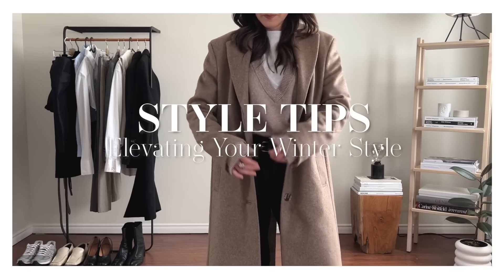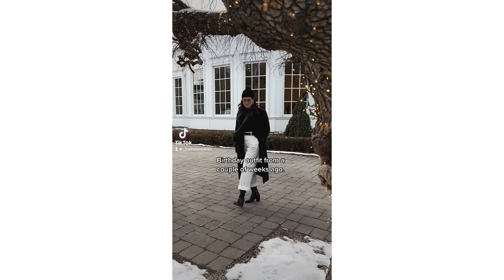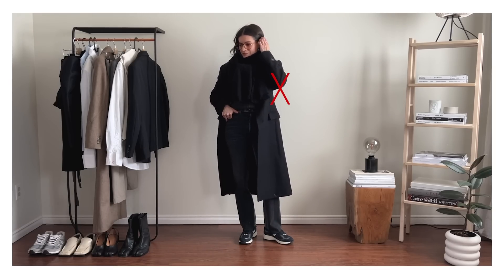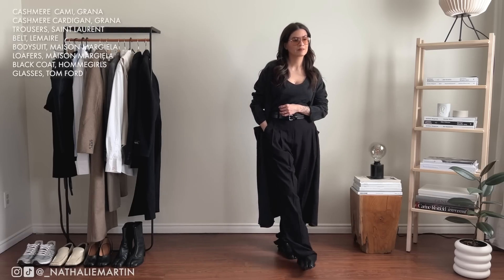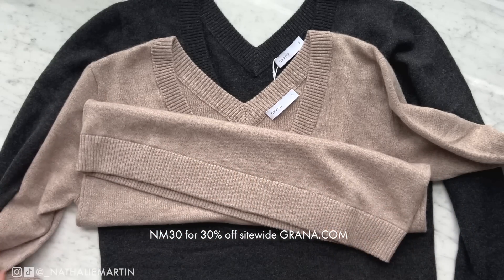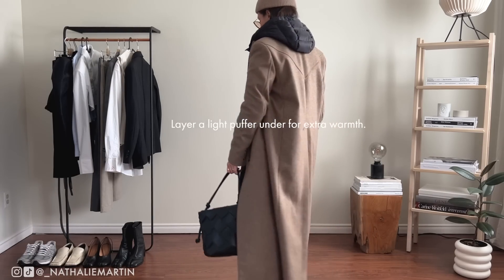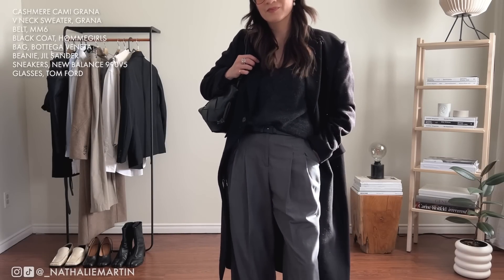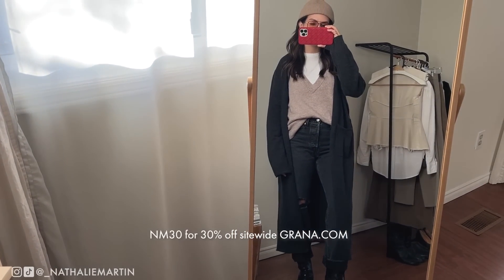HOW TO ELEVATE YOUR WINTER LOOKS | Simple and Realistic Outfit Styling Tips and Inspiration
White Trouser, Maison Margiela. Similar

Black Trousers, sold out. Similar

BOOKS
Margiela The Hermes Years
Martin Margiela: The Women's Collections 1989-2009
Maison Martin Margiela

Midi Skirt, sold out. Similar

x, Nathalie